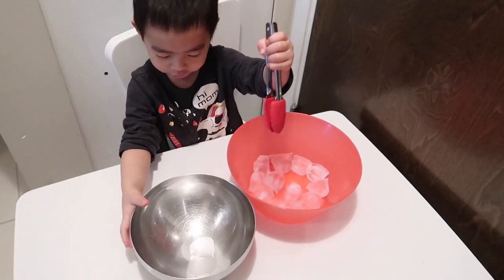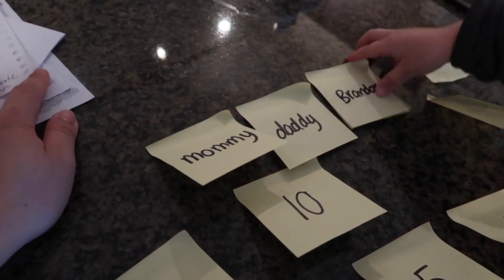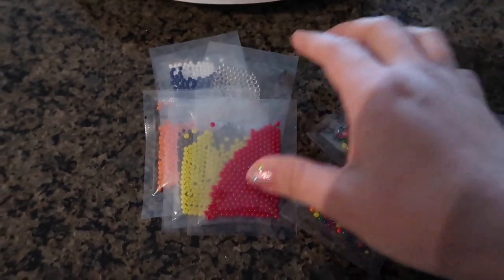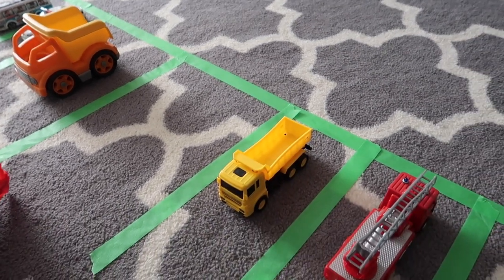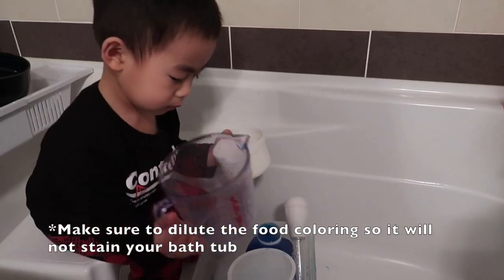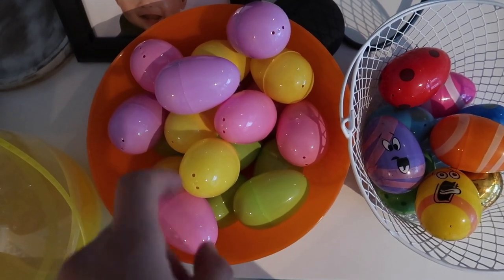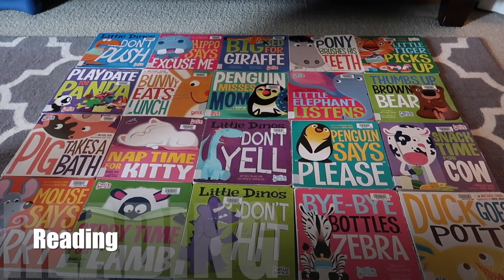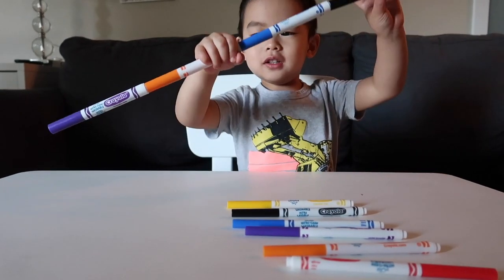*NEW* HOW TO ENTERTAIN 3 YEAR OLD TODDLER | INDOOR ACTIVITIES FOR 3 YEAR OLD PRESCHOOLER PART 2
In this video, I am sharing more than 40 indoor activities to entertain your 3 year old toddler or preschoolers. This is Part 2 of the series, make sure to check the Part 1 where I share more than 30 indoor activities different than these ones. Hope you this video can help you in entertaining and homeschooling your toddler:)

Hi, my name is Angie Lowis. I am a full time mommy blogger with a three year old  named Brandon. I love watching parenting videos from other mommy bloggers, this what inspire me to make youtube videos as well. I am passionate in making videos to help other mommies out there and also record Brandon's development so someday he can look back at these videos.

MY VIDEOS ARE ABOUT: MOM'S LIFE, TIPS & HACKS, CLEANING, ORGANIZATION, PRODUCT REVIEWS, DIYS AND TRAVEL VLOGS

Cheers,
Angie